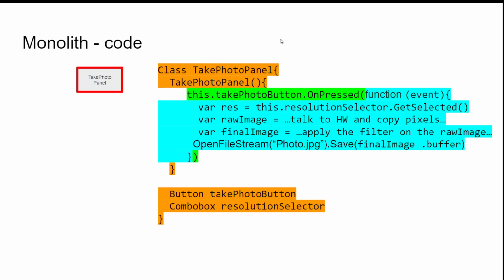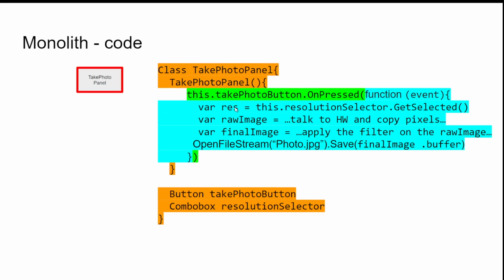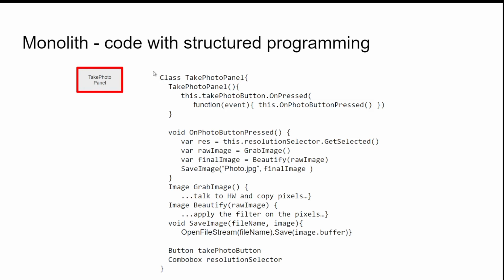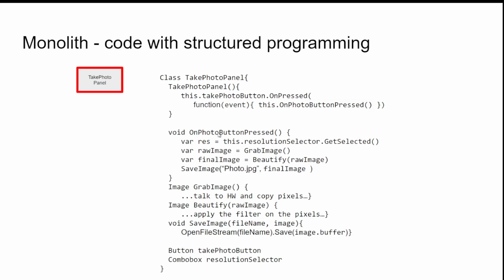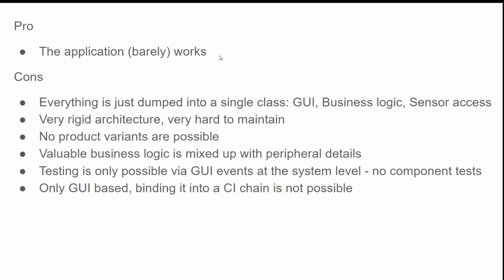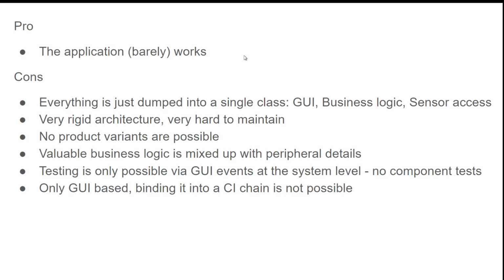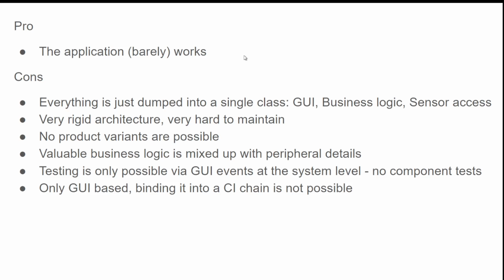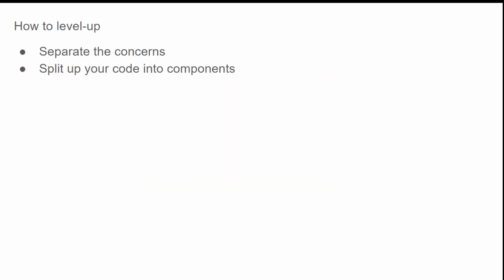SW Architecture Level 1 - Monolith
The very first try to organize your code